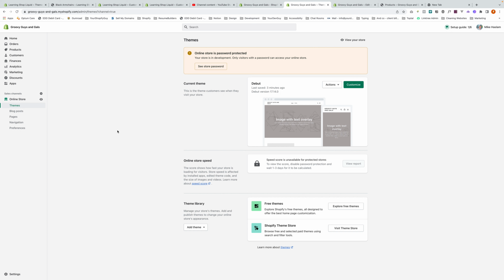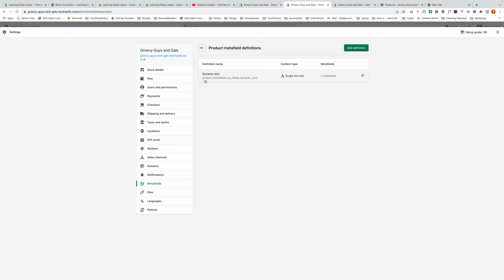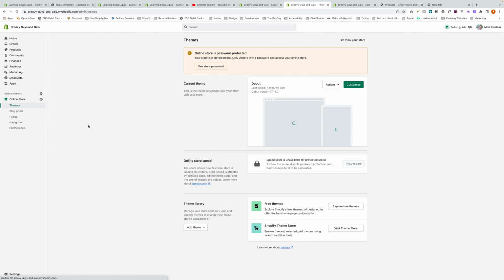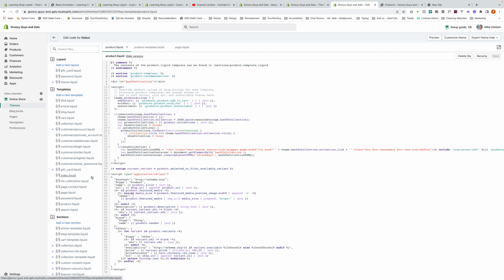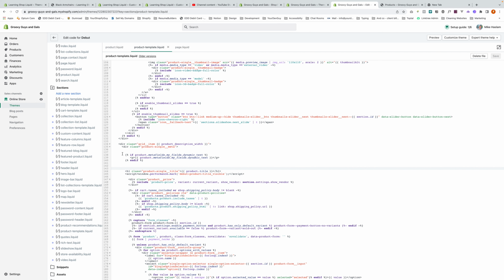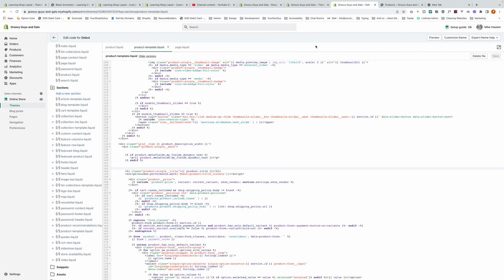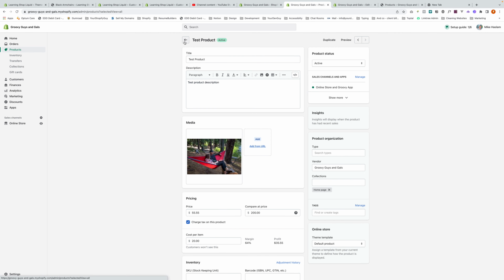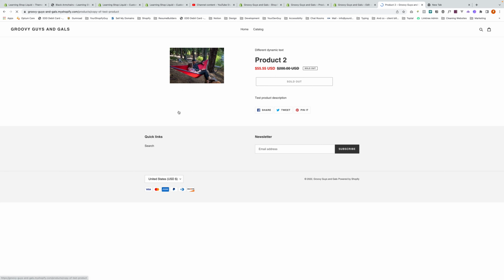Metafields in older themes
A simple example on how to use a text metafield in older themes like Debut.